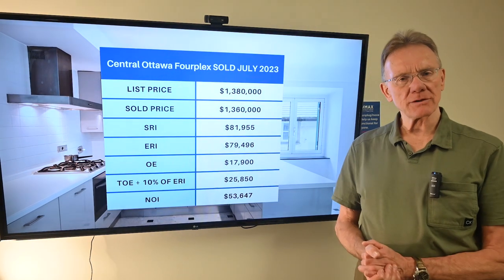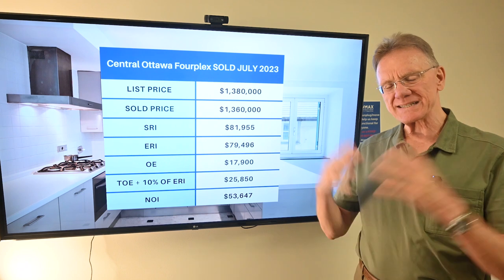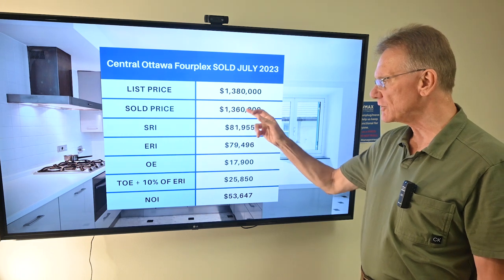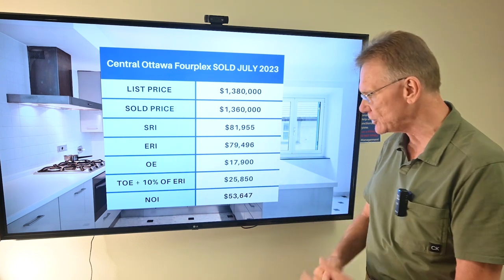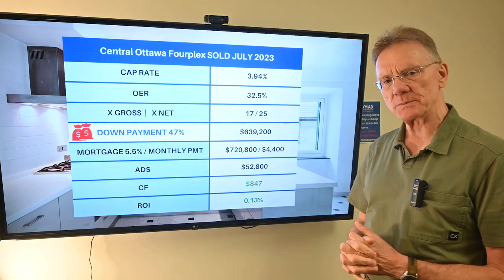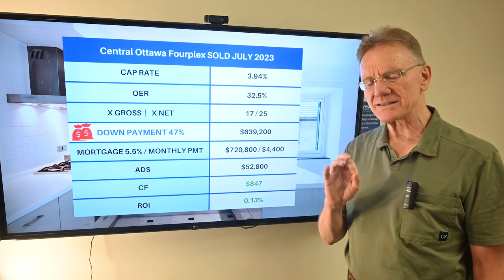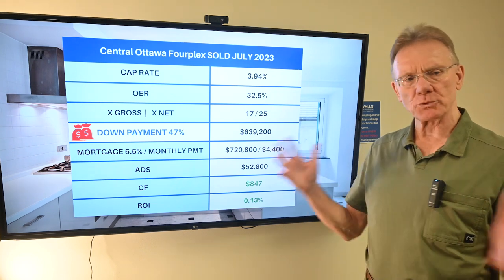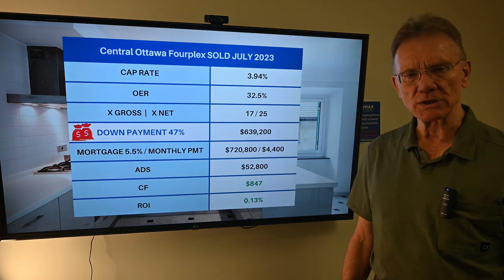Financial Analysis Central Ottawa Fourplex sold July 2023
This 4-Unit property is located in Central Ottawa, with Three 1-bedroom units, and One 2-bedroom unit.The property was listed for $1,380,000 and sold for $1,360,000.